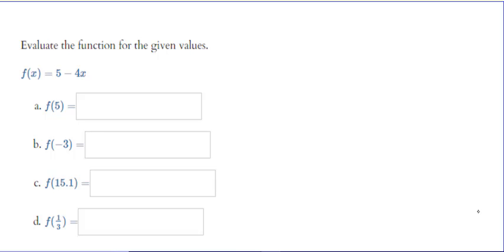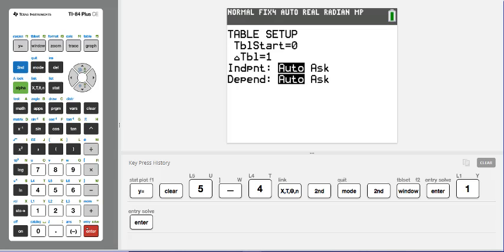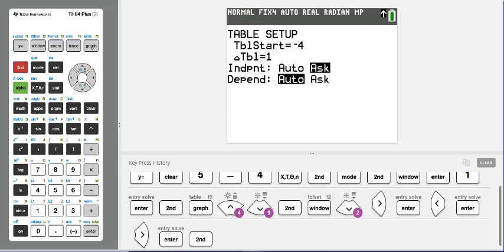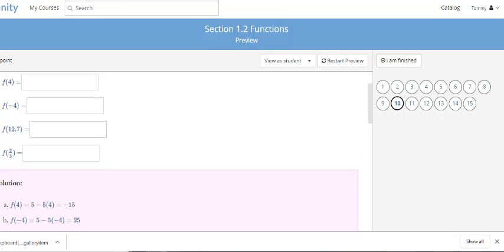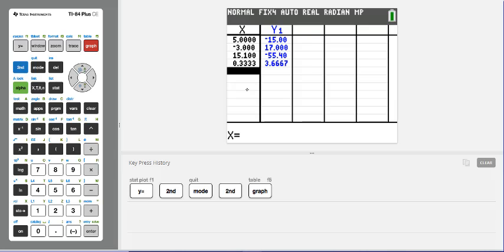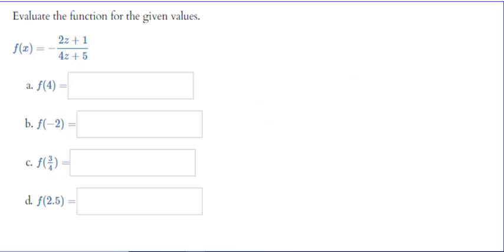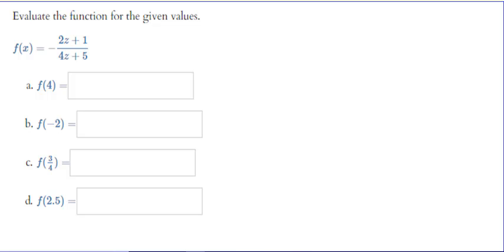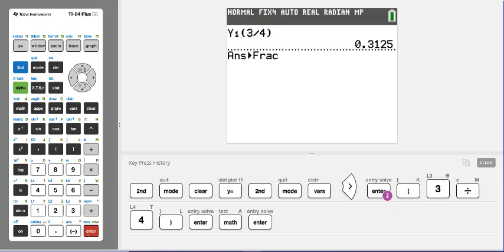section 1 2 part 3